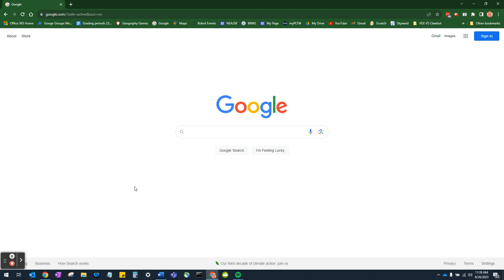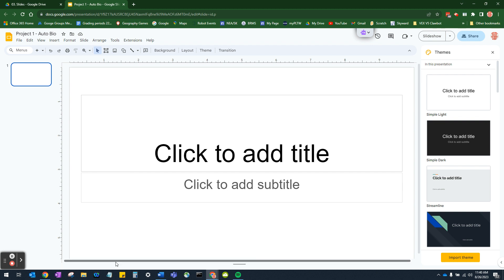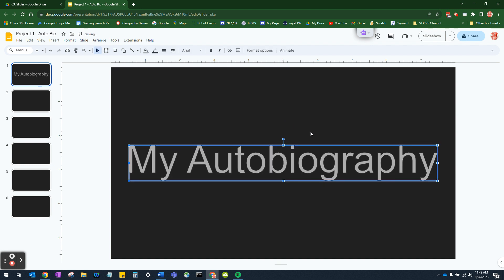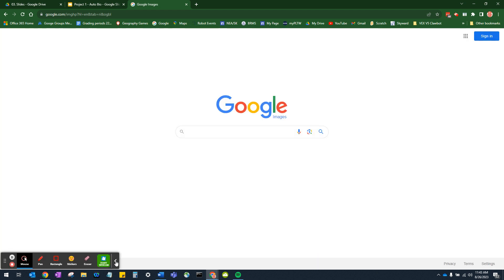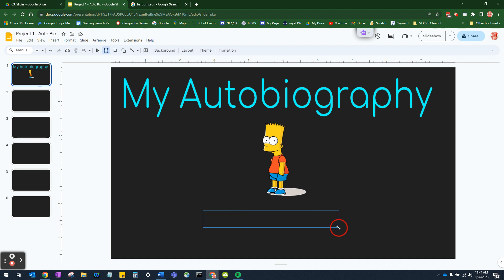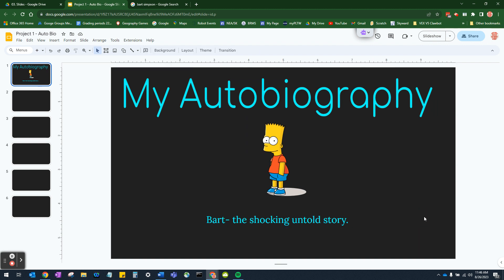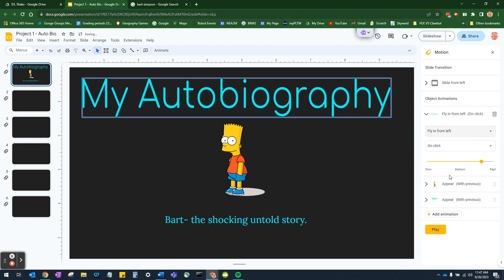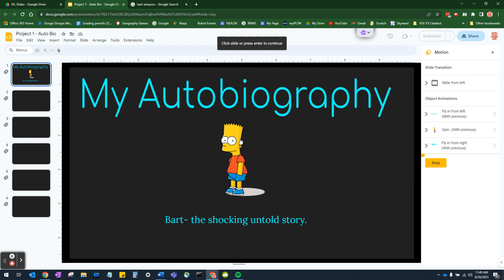Project 1 - Google Slides - Autobiography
A short video demonstrating Google Slide basics.